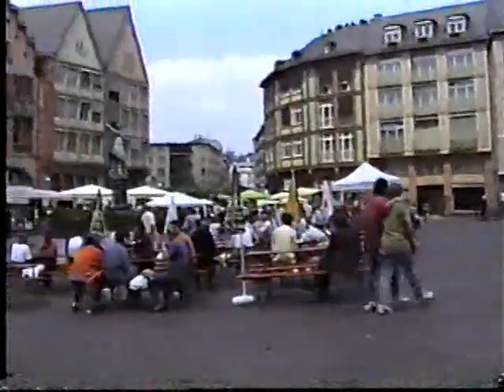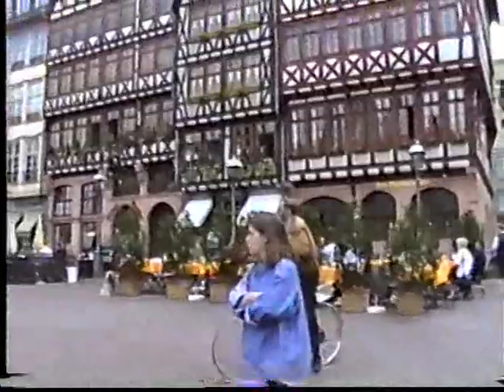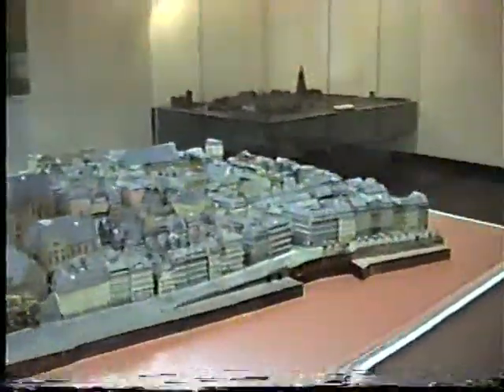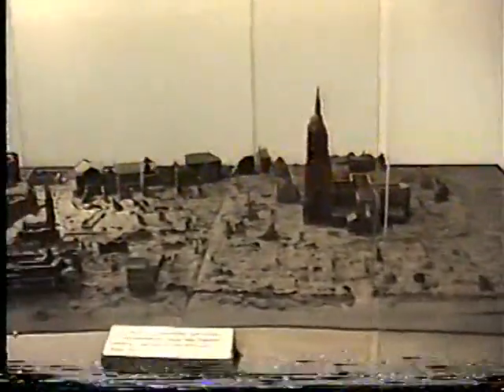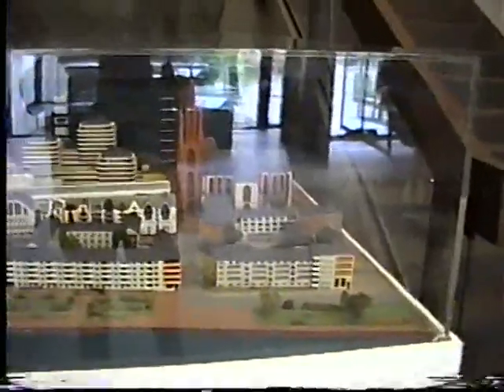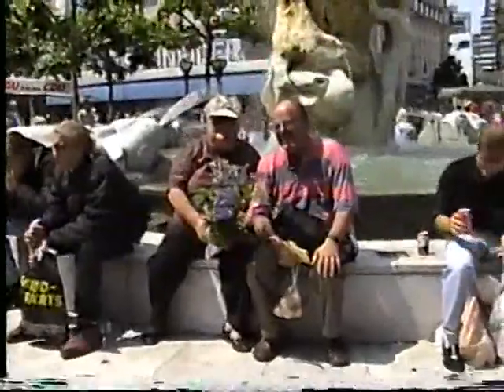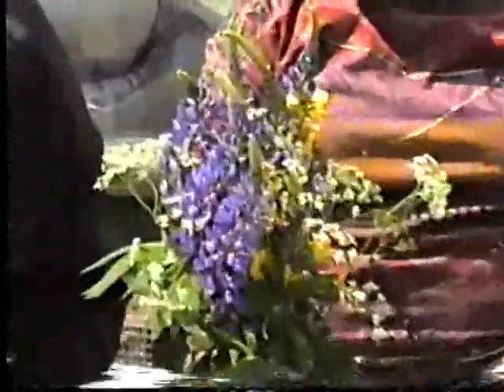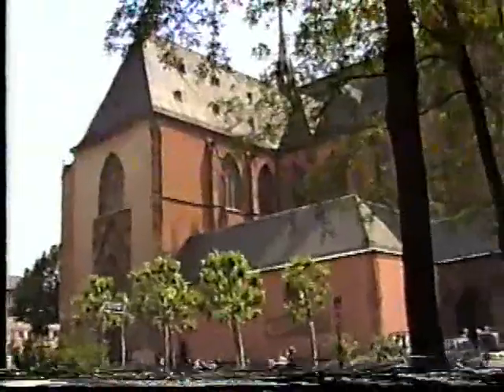Germany '95 cassette #3: more Germany, Two Harbors house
Downtown Frankfurt, farmers market, Gina's flat, Two Harbors double-wide house, Two Harbors Hospitality Center